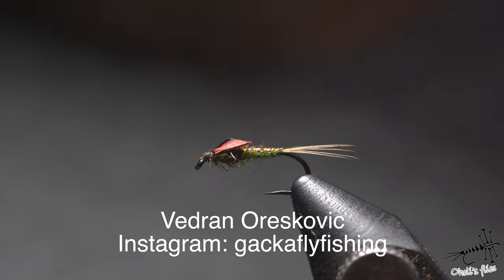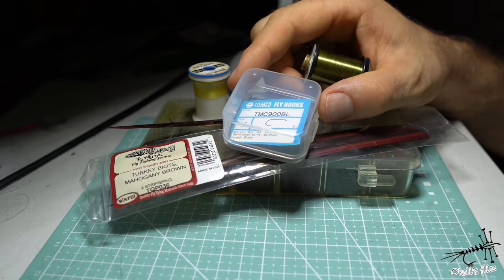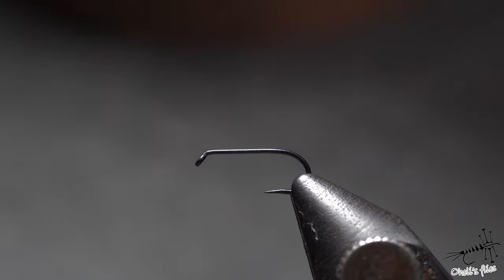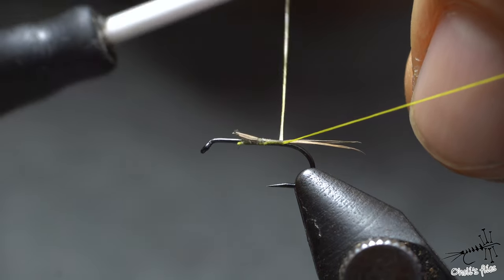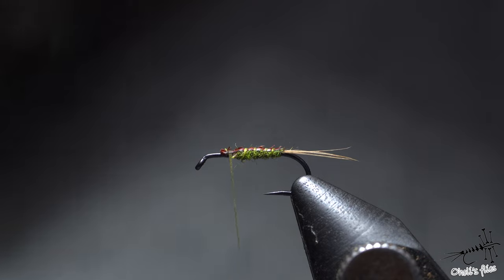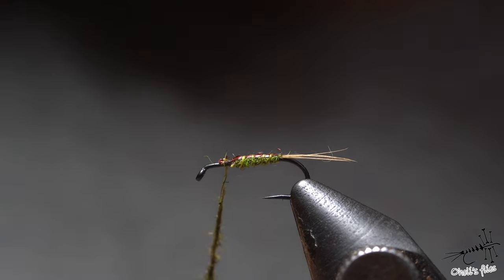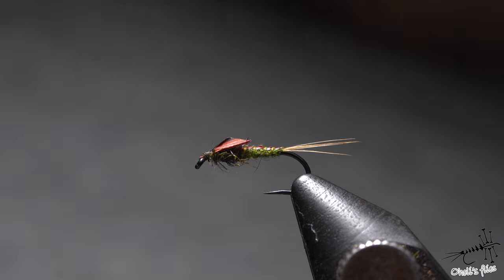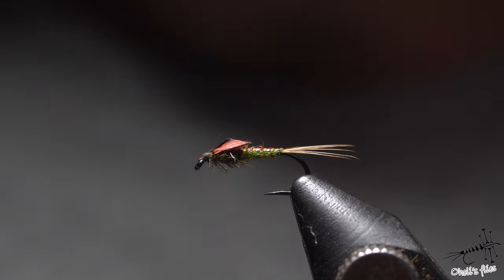Grbica Nymph (Nymph designed for river Gacka)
As title suggests, Grbica was designed to get picky trouts from river Gacka. It imitates baetis nymphs in their last stage before they transform. Right before wings get out of the wing cover and develop. It is supposed to be fished just below the surface, often sight fishing...

Tight lines

Vladimir